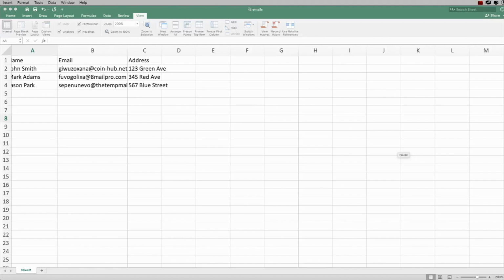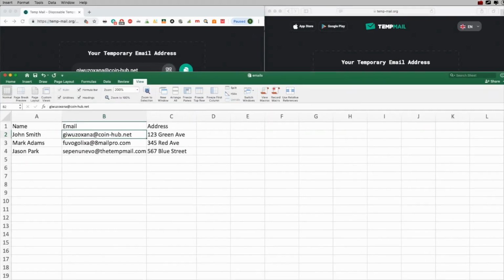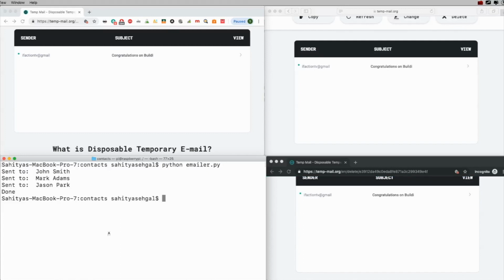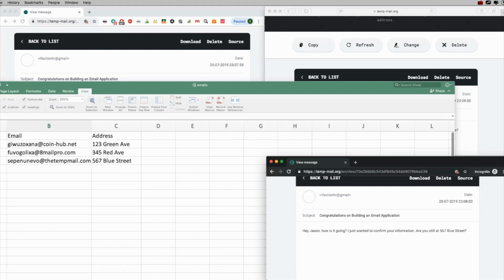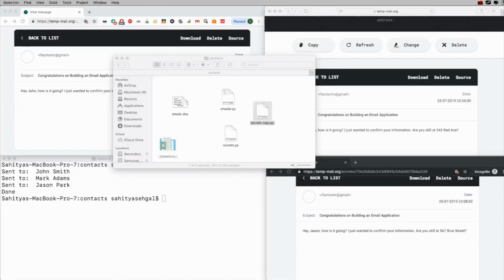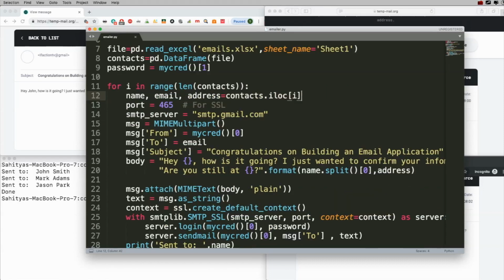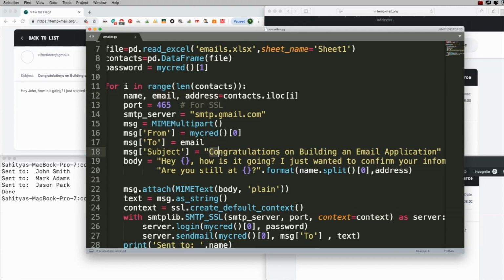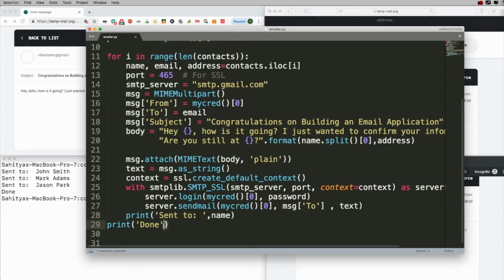Send Personalized Emails with Python | Free Email Service with Python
Learn how to send personalized emails with python in this tutorial. Email service can be expensive so why not setup your own free email service with python. Watch my examples and learn how to set up this awesome email automation.